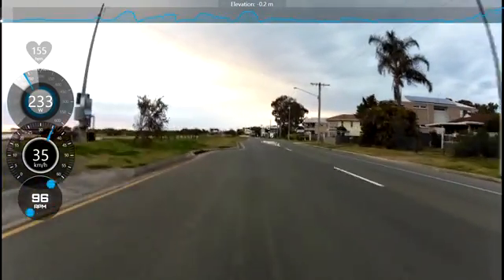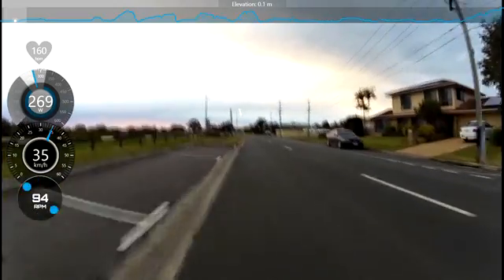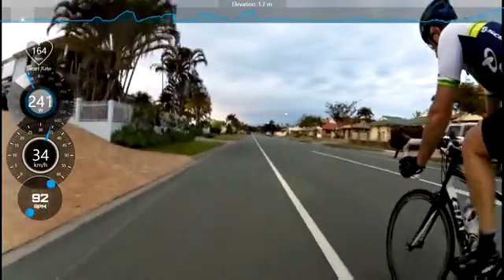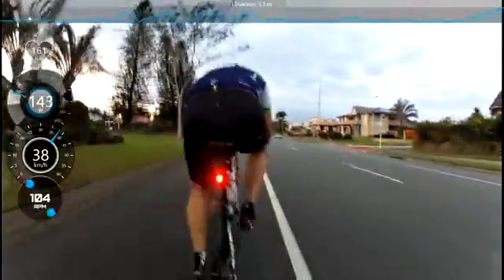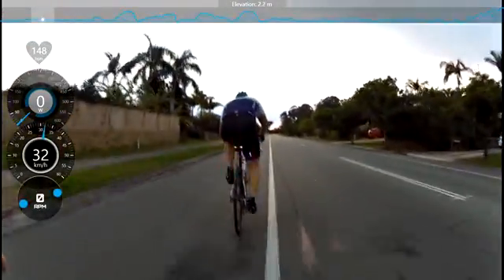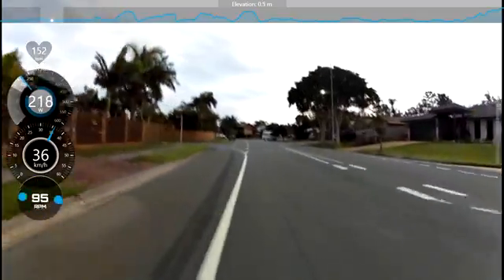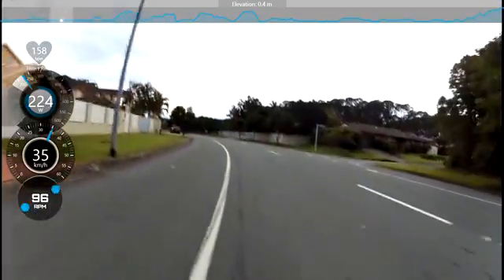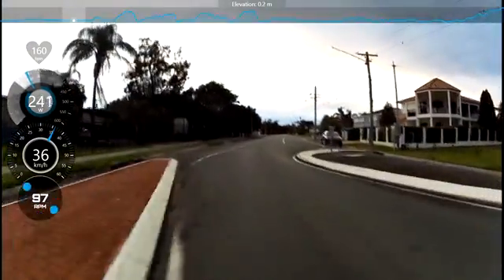Cycling Tips: Knowing your numbers for better average speed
we all want a fast average speed when we go out to smash a ride or local route, but you can't get a good average unless you can hold your numbers and to hold your numbers you need to learn your numbers, and having a power meter is the best way to get stronger and faster on the bike. I use a stages power meter and use it on every ride it helps when climbing, sprinting or pace making. Once you become familiar with the watts that you can hold you can stay within your limits and set a good average speed around, but of course wind will always play a part in speed, but you can still stay within your limits even against a head wind so that you don't get to fatigued.
Once you buy a power meter just take the time to get used to it and your riding will improve over time.